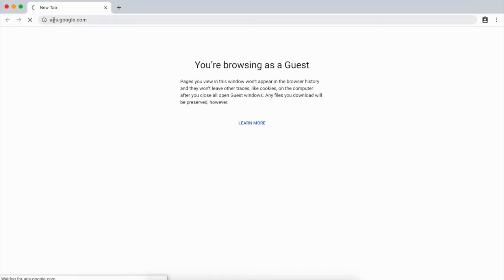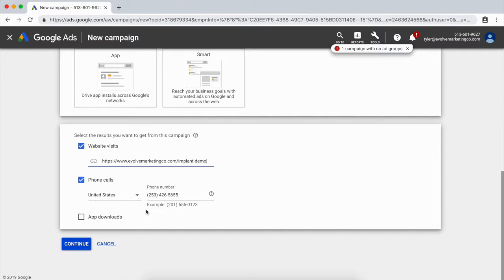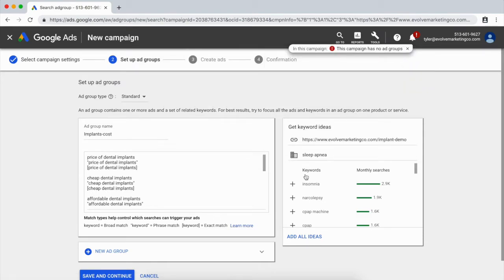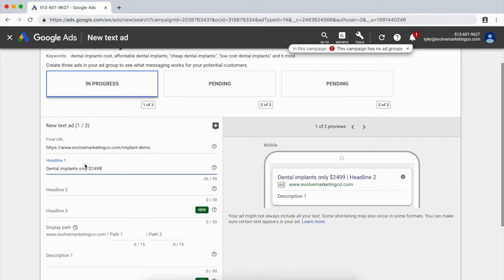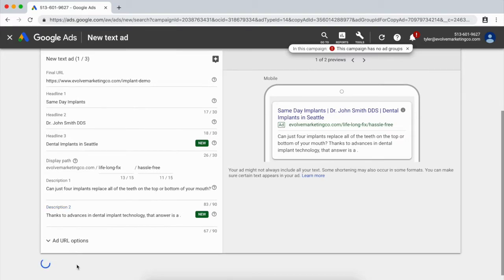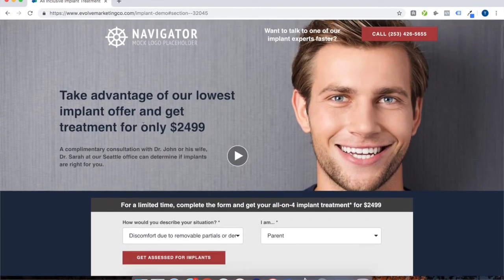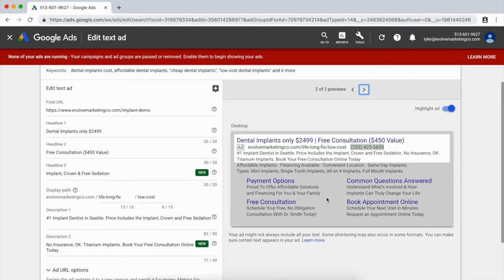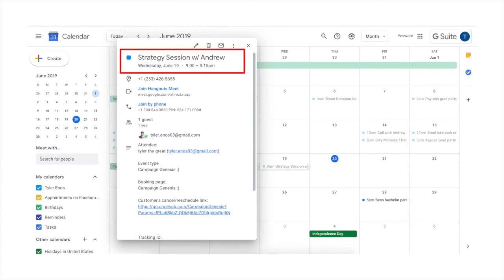How To Find 3-5 Dental Implant Patients Every Month Using One Simple Google Ad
Are you feeling stressed about your patient flow? Inconsistent website traffic? Appointments?

As a dental practice owner, the patient acquisition roller coaster makes you hesitant to expand (purchase new equipment, hire additional staff, or open another location).

Unpredictable patient flow is at the root of all practice management problems because it leaves you with fear. Fear of taking on new financial debt without a guaranteed way to pay it back. This mindset stunts your ability to make wise decisions and ripples into every aspect of your life and business.

If you’ve written off traditional marketing methods because it just adds to the uncertainty, this video shows you how to generate high-quality patients in your practice using a simple and predictable online system.

ABOUT THIS VIDEO:

If you're a solo practice owner, this video shows you how to create a PREDICTABLE Google ad STEP-BY-STEP so you never have to worry about patient flow again!

-Tyler

 where we answer your follow-up questions after the episode and provide FREE TOOLS!

And if you’re interested in more videos on advertising, marketing, and business, check out our YouTube playlist on those exact topics

 dental implants cost
 “dental implants cost”
 [dental implants cost]

affordable dental implants
“affordable dental implants”
[affordable dental implants]

cheap dental implants
“cheap dental implants”
[cheap dental implants]

tooth implant cost
“tooth implant cost”
[tooth implant cost]

dentist for implants
“dentist for implants”
[dentist for implants]

all on four dental implants

best dental implants near me

local dental implants
“local dental implants”
[local dental implants]

immediate dental implant
“immediate dental implant”
[immediate dental implant]

Related Articles:
Advice For Cosmetic Dentists Struggling To Get New Patients. Ignore At Your Peril.